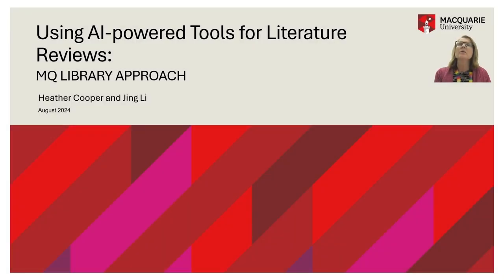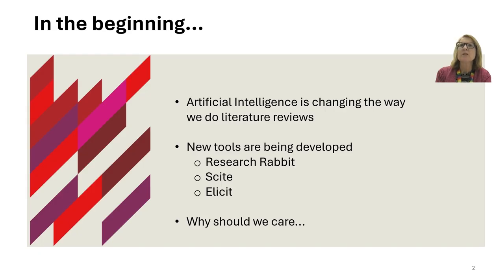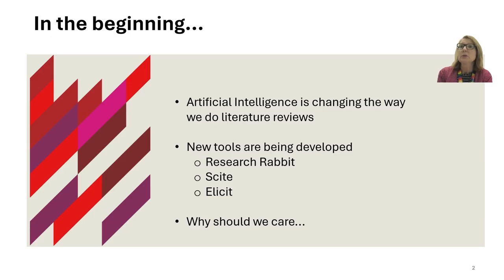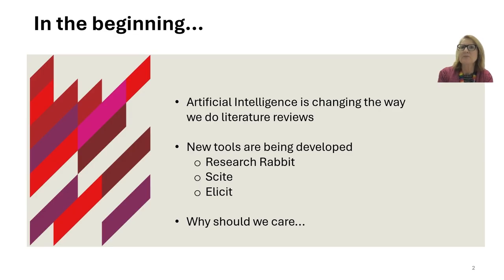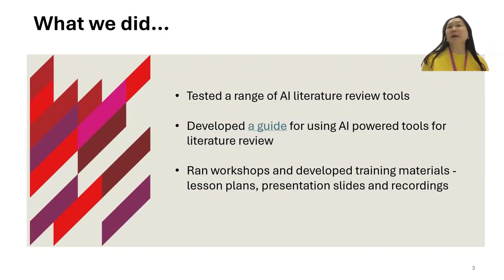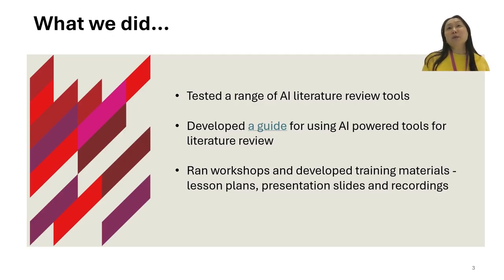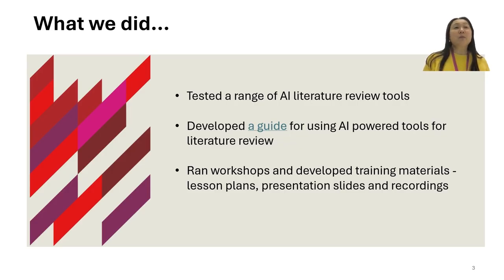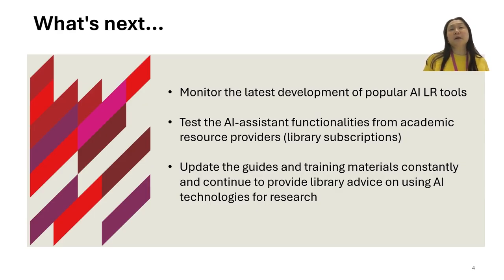Using AI-powered Tools for Literature Reviews: MQ Library Approach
Presented by Heather Cooper, Manager Teaching and Research Services, Macquarie University Library and Jing Li, Coordinator Teaching and Research Services, Macquarie University Library